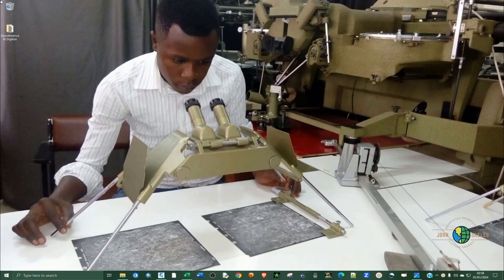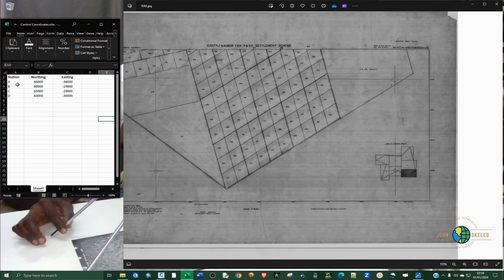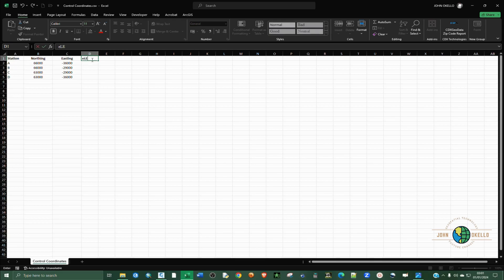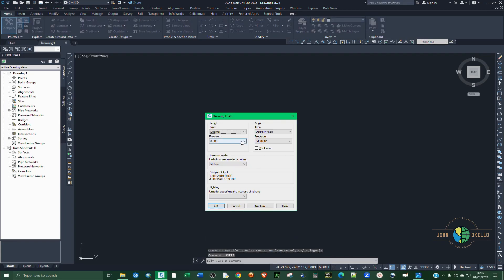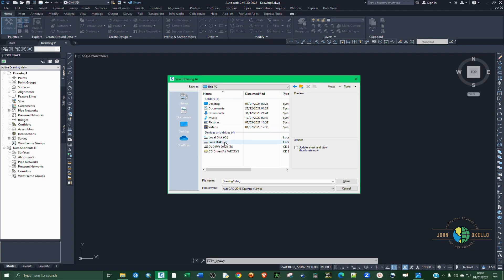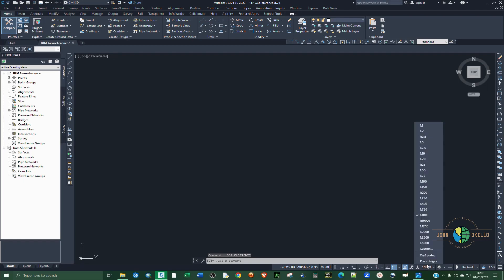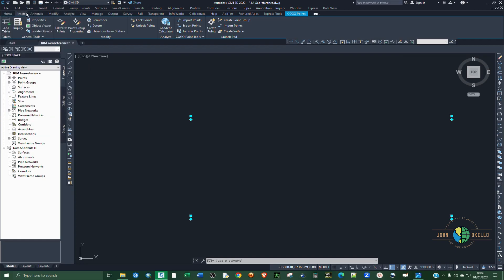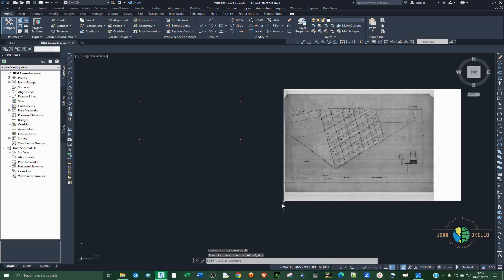How to Georeference and Digitize Registry Index Map (RIM) in AutoCAD Civil 3D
A Registry Index Map (RIM) is a map that covers a large geographic area in which the land to be subdivided lies. At times we may need to georeference  and digitize an RIM for the purpose of spatial analysis like finding the measurements such as area and length and to achieve this, digitization may be required. This video will help you understand the process of georeferencing and digitization of RIM in AutoCAD Civil 3D.